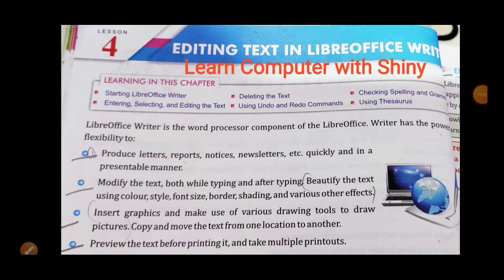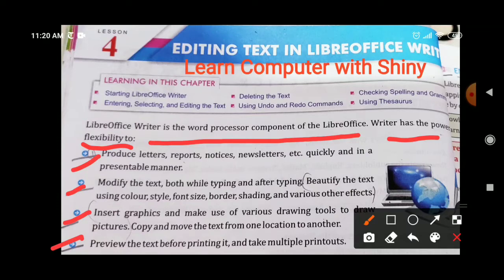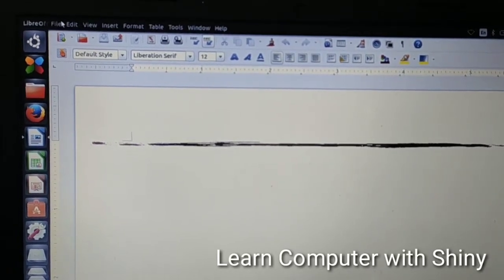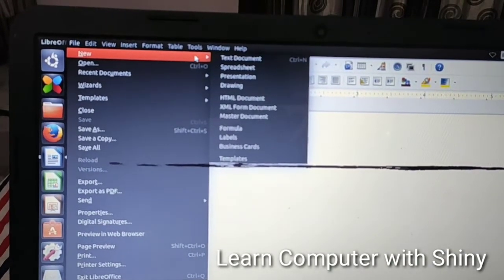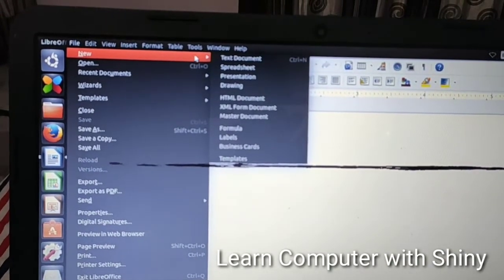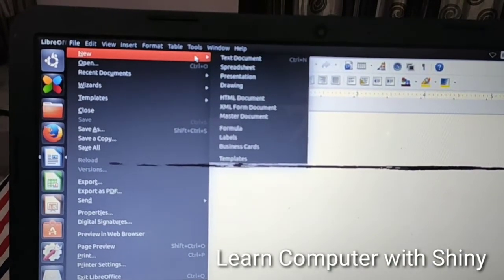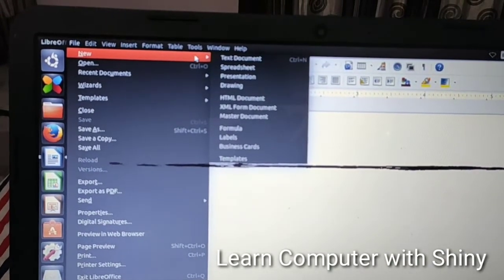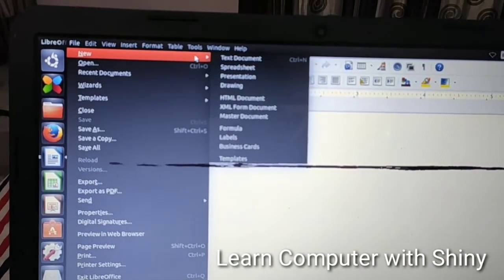Class 4th Ch-4 Editing text in Libre Office Writer